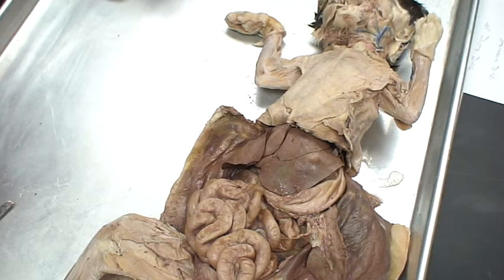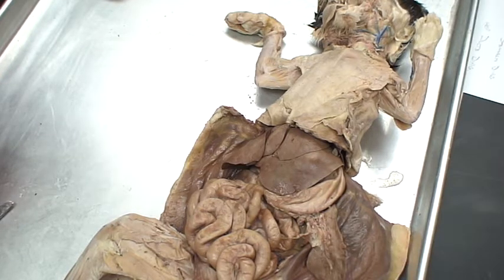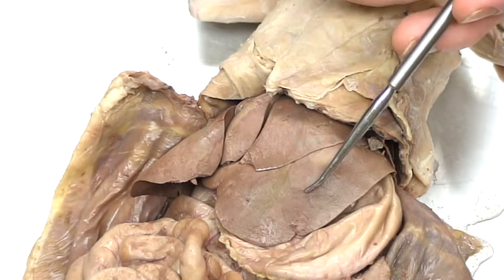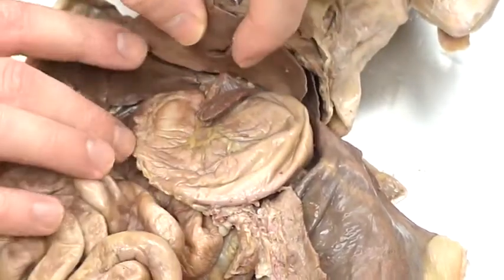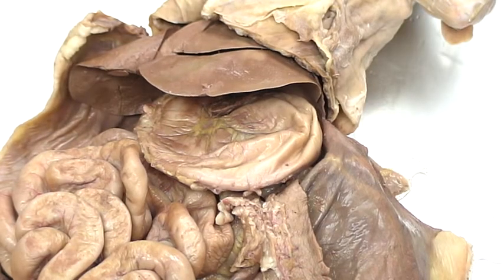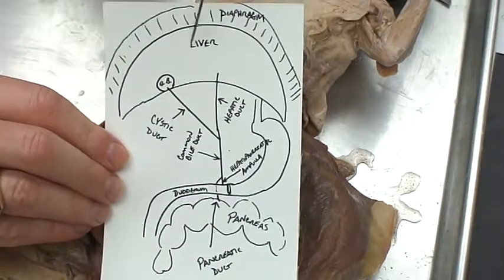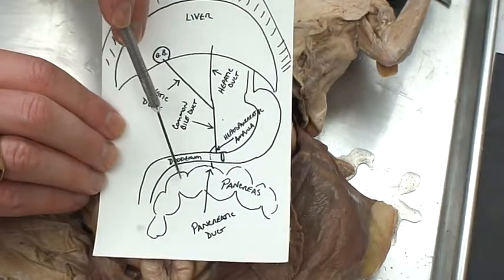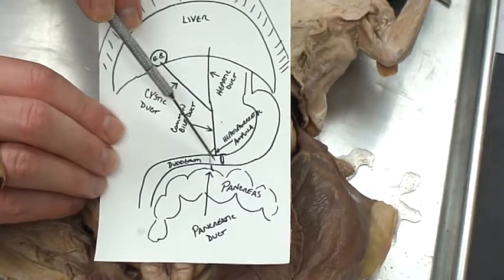accessory organ dissection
cat dissection - digestive system; accessory organs